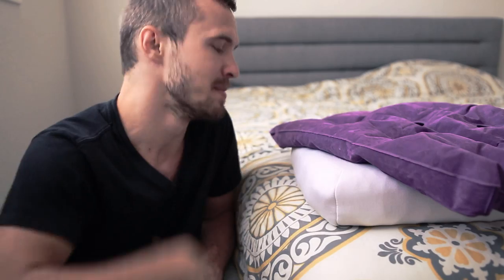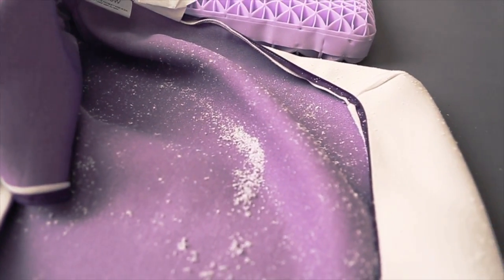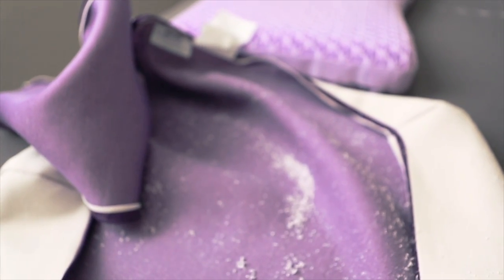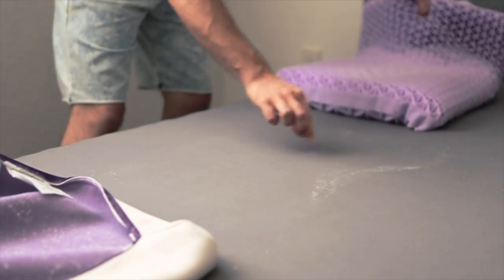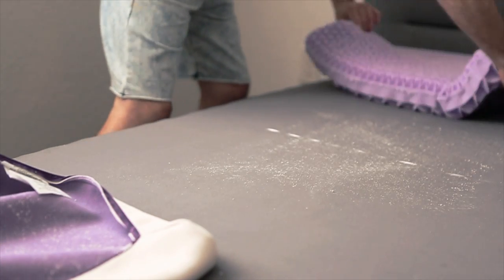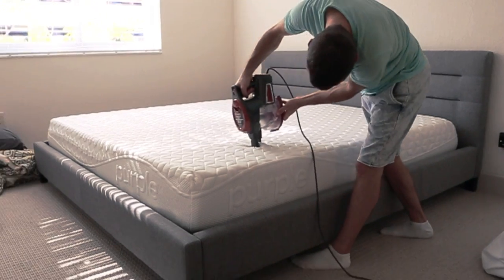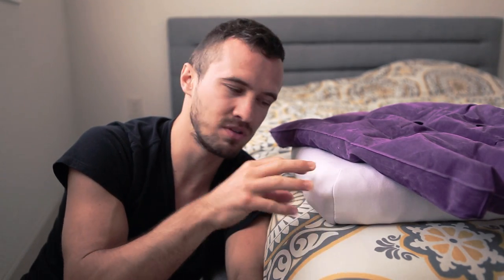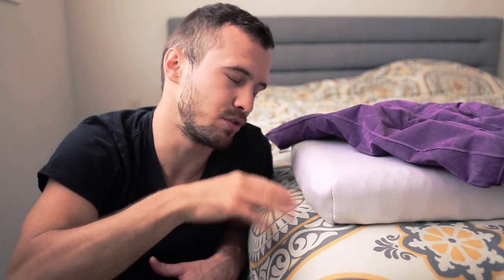Purple Pillow, What it did to my Eyes!!!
Got the highly acclaimed purple pillow because of all the reviews it was receiving online, and because of all the positive things that were written about it. Such as it is a bed for your head, it gives you better sleep, it has a smart comfort grid, that it has new smart sleep technology, that it absorbs pressure, it sleeps cool and that you get real neck support. So purple pillow review time! Shortly after I started to notice that my eyes were feeling weird after waking up in the morning, they felt tired like never before. All I wanted to do was sleep after waking up. This can't be normal, can it? I decided to open up the pillow casing (just like honest review did) to see how much powder (talcum powder maybe?) was actually in the pillow. There was a lot of it. So I decided to make a little test by sleeping on a different pillow to see if the tired eyes went away in the morning, and they did. It was like magic! this was my health risk test so to speak. After doing this test for several days, I concluded that the pillow had adverse effects on my eyes due to the plastic powder that was in it. So I now sleep on a different brand pillow due to the fear of health risks that it may be creating for me.

song by: Johan Hynynen, Upbeat Reggae Trailer